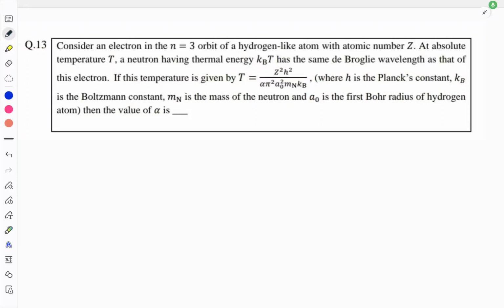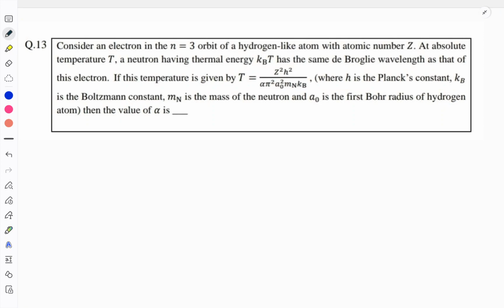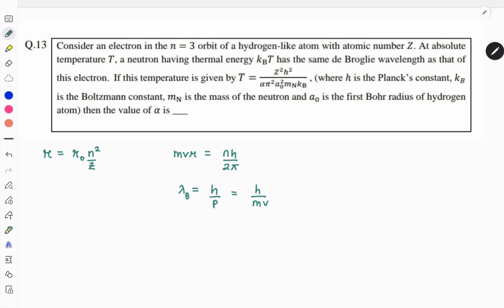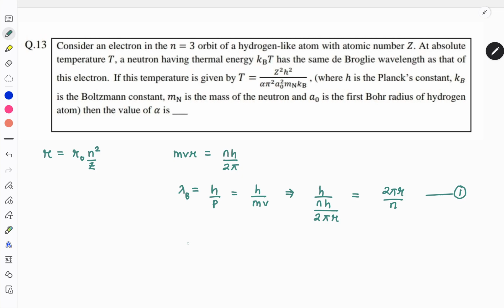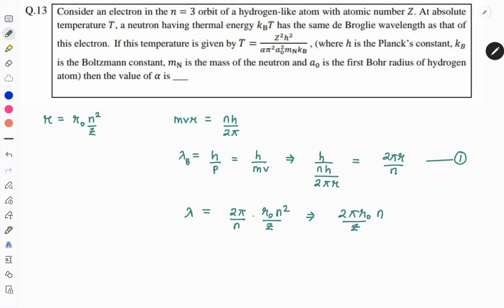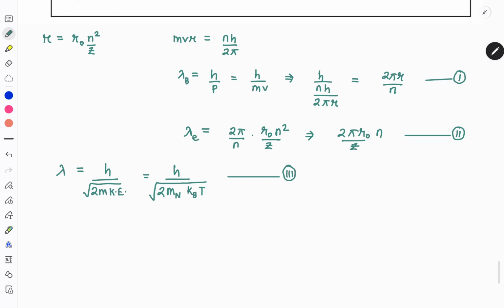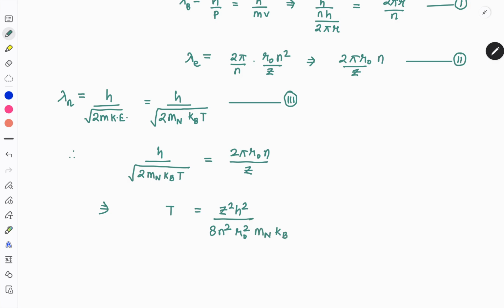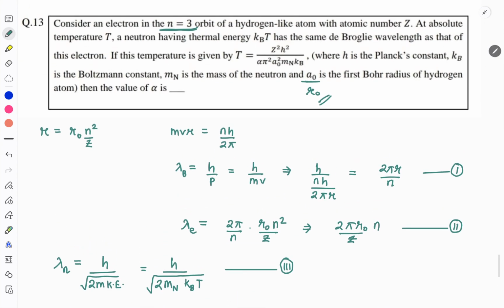JEE Advanced 2025 Physics | Paper 1 Question 13 | Bohr Model & de Broglie Wavelength – Solution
In this video, we solve Question 13 from JEE Advanced 2025 Physics Paper 1, which integrates concepts from both the Bohr atomic model and de Broglie wavelength. The solution is explained step-by-step to help students grasp the quantum mechanical foundation of atomic structure.

Key Concepts Covered :

 Bohr's quantization condition

 Orbital radius and velocity in hydrogen-like atoms

 de Broglie wavelength of an electron in circular orbit

 Relationship between momentum, wavelength, and quantized orbits

This is a must-watch for JEE aspirants looking to deepen their understanding of modern physics and strengthen their problem-solving strategies.